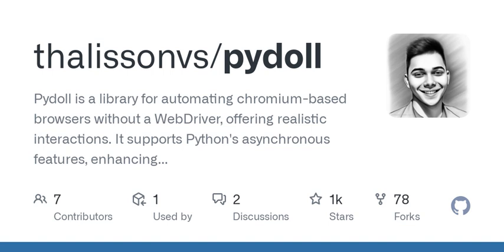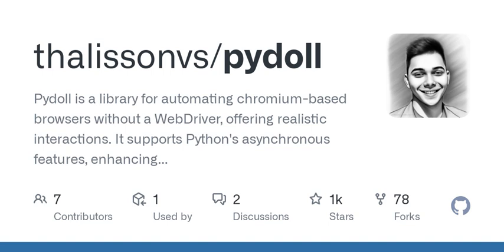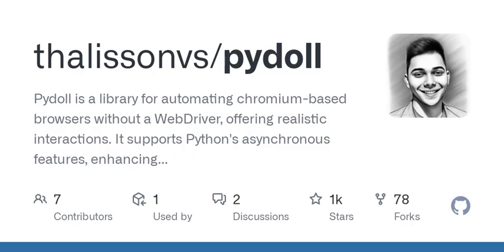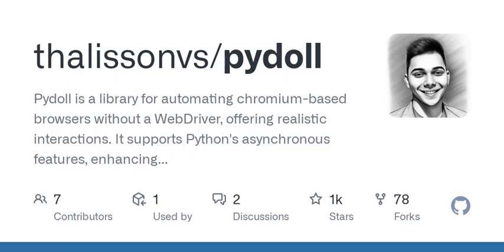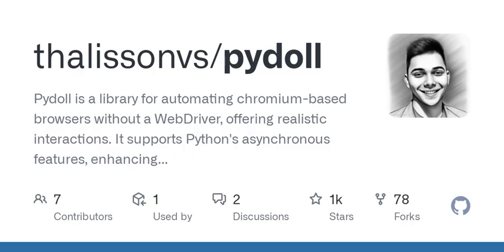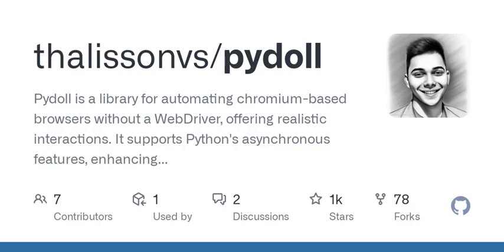GitHub - thalissonvs/pydoll: Pydoll is a library for automating chromium-based browsers without a...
Pydoll is a library for automating chromium-based browsers without a WebDriver, offering realistic interactions. It supports Python's asynchronous features, enhancing performance and enabling e...